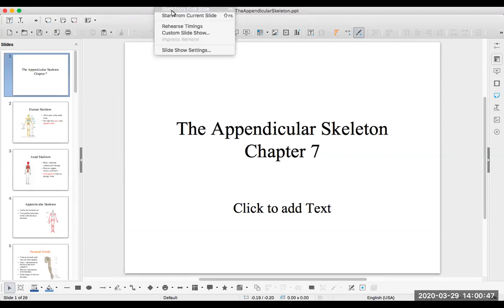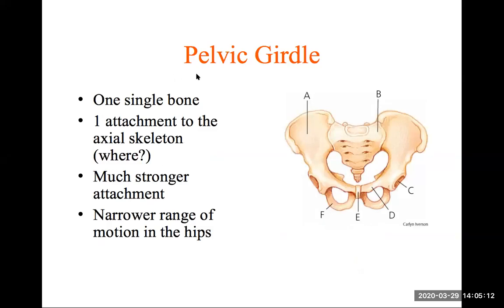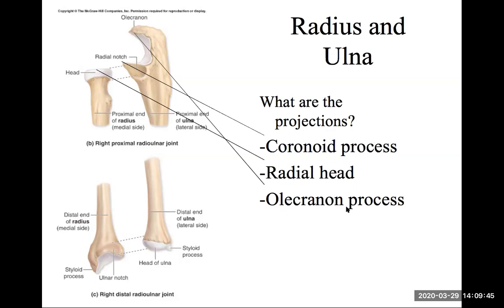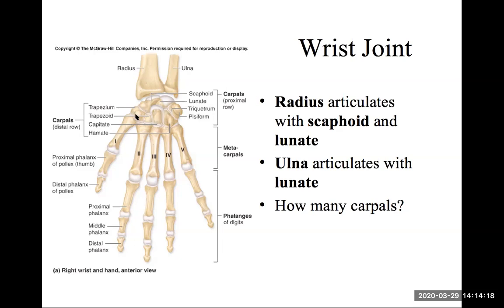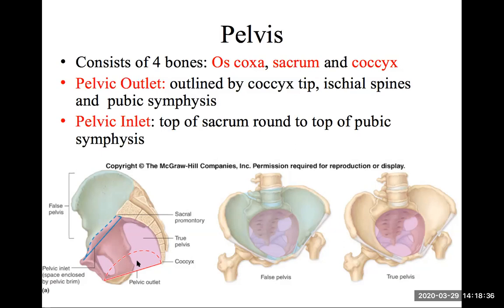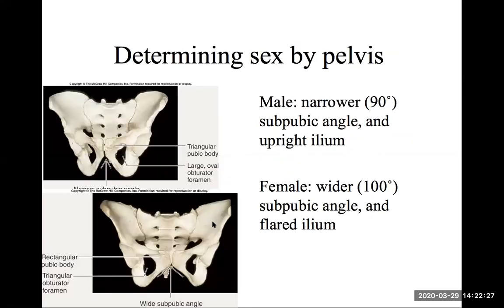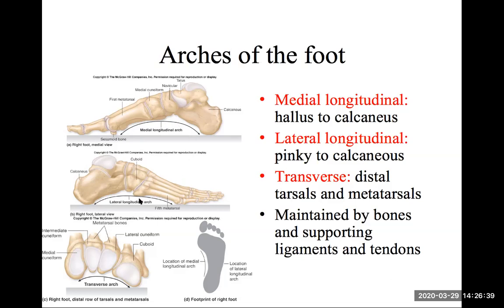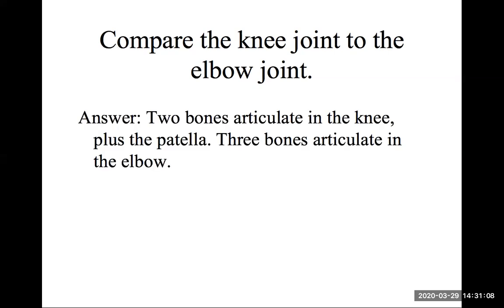Appendicular Skeletal Anatomy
The first of two lectures on the specifics of the skeleton.